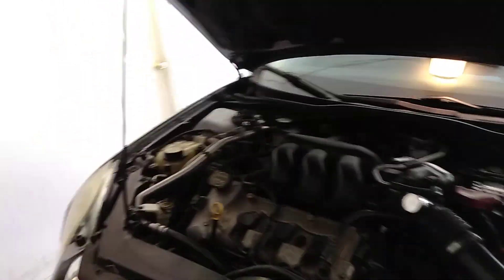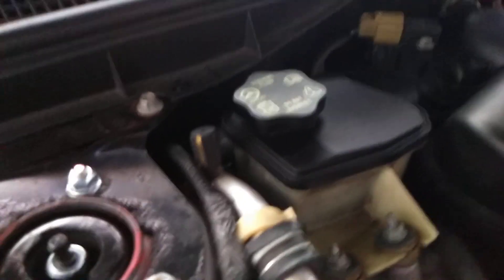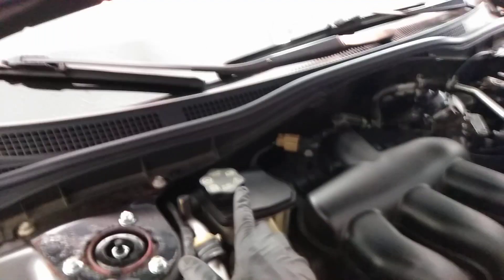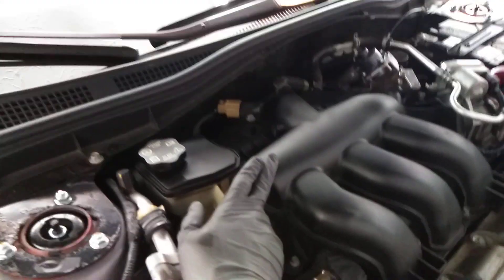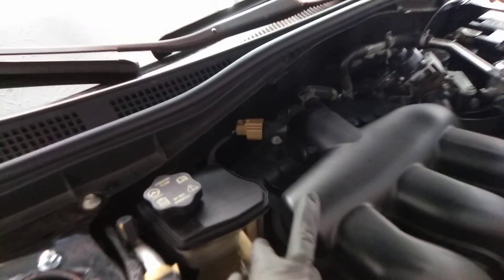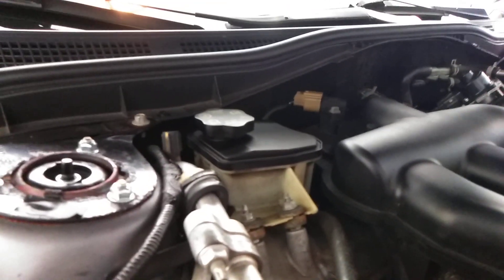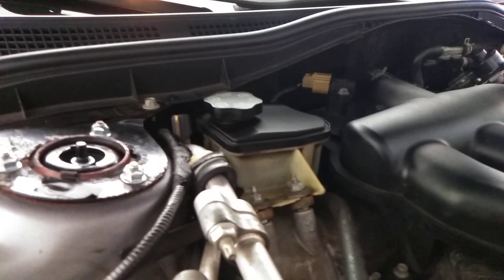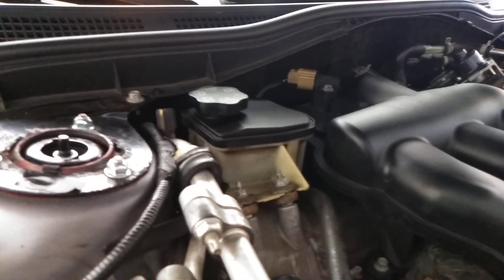Ford Fusion AC Drain fix simple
Fixing faulty design from Ford